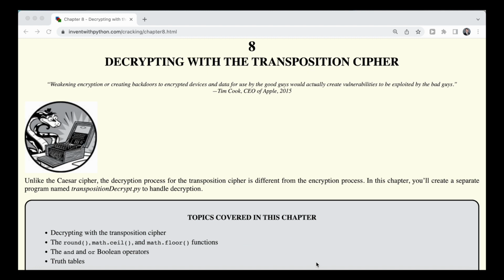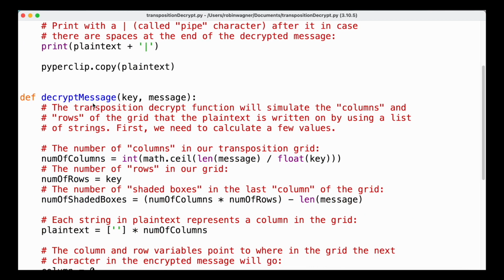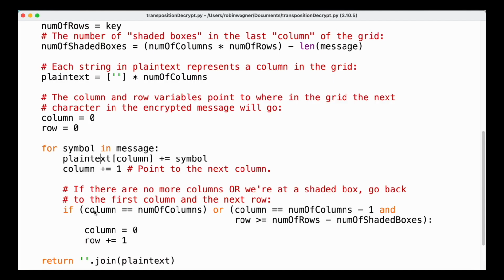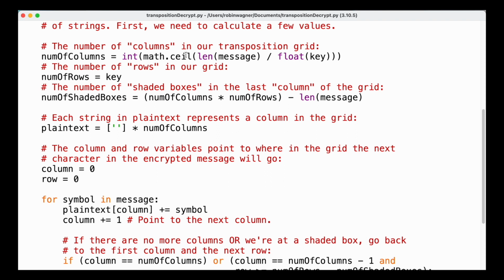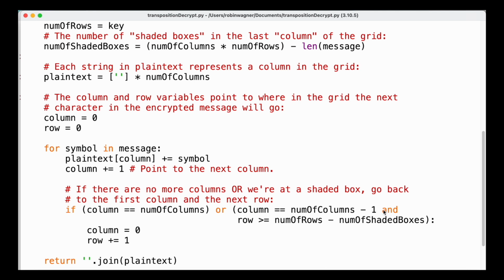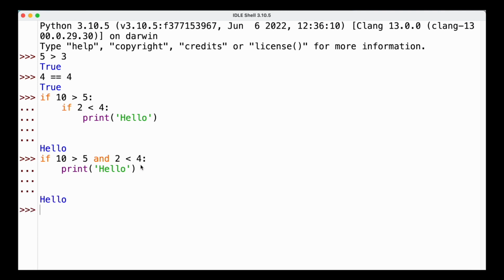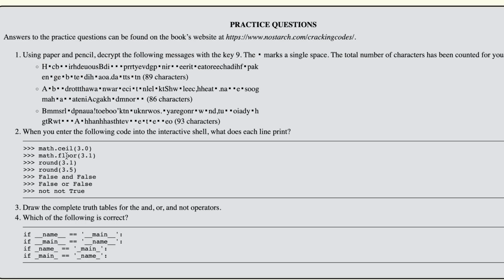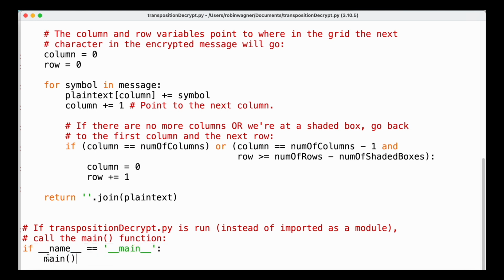Decrypting with the Transposition Cipher - Cracking Codes with Python (part 9)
We cover how to decrypt a program that was encrypted using the Transposition Cipher.

Time stamps:
0:00 - Introduction
0:10 - Decrypting messages using the Transposition Cipher
2:14 - Writing a program to decrypt messages
10:26 - The Math.ceil() function
12:19 - Boolean Operators
13:05 - AND and OR logical Operators
17:11 - Practice Questions
23:51 - Summary